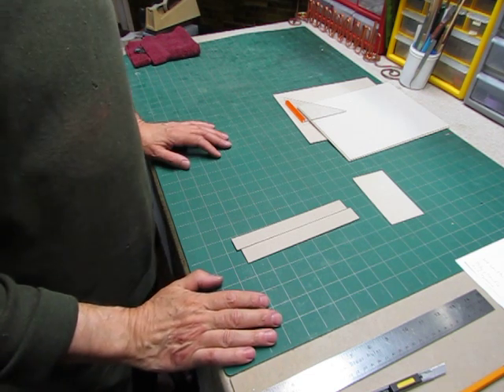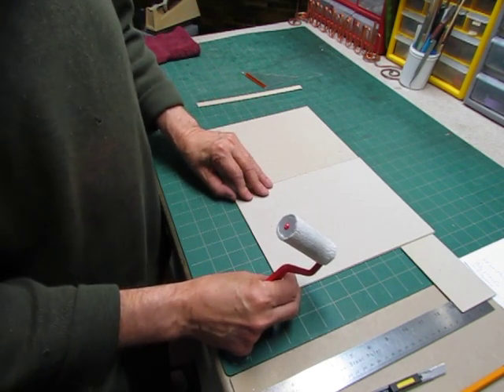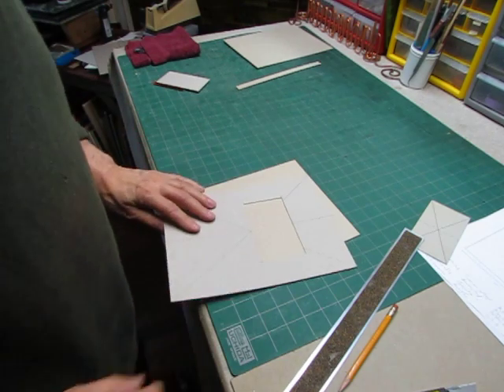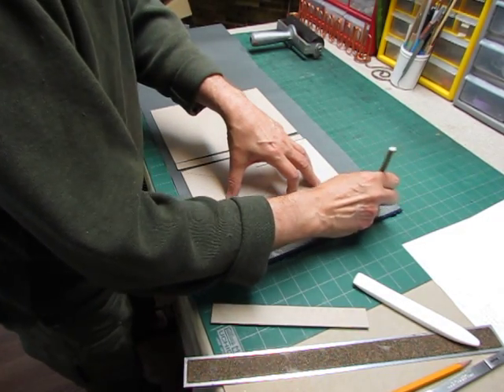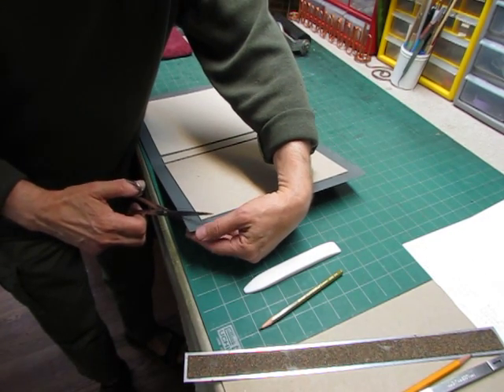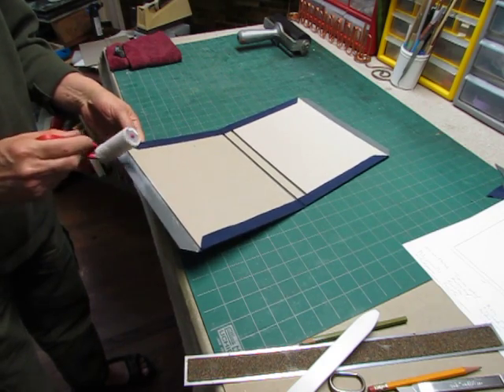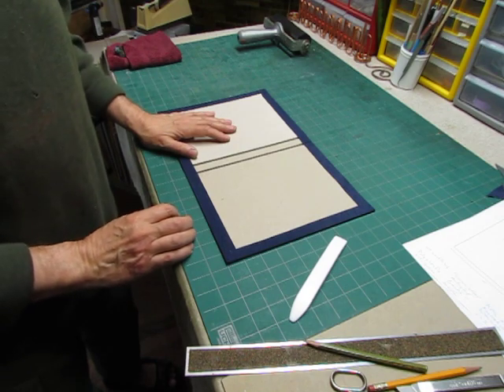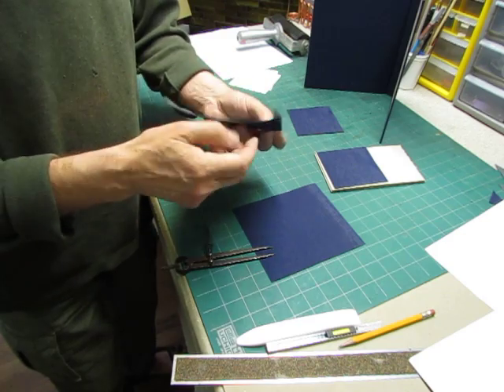Folio with a Spine and Pockets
In this video I am making a prototype folio with an inset and a pocket. I show how to make the case, line the inside and construct two kinds of pockets. The materials are Asahi book cloth, Davy boards, PVA and some twintak. As this is a prototype I am not set up to make numbers of pieces but I say how I would change some tools and operations when I go into efficient production.